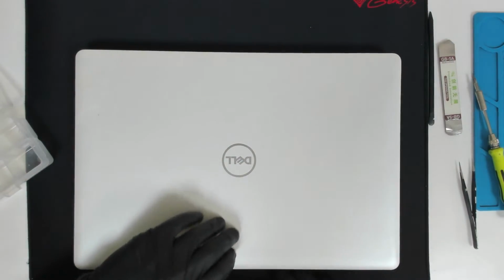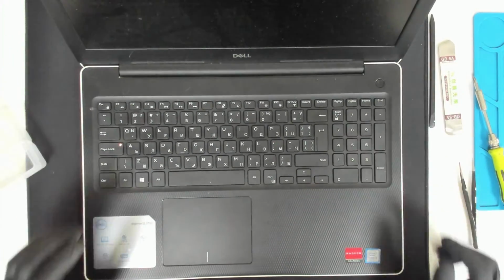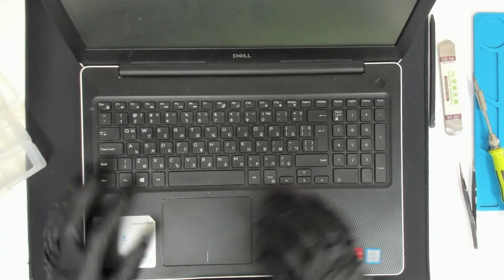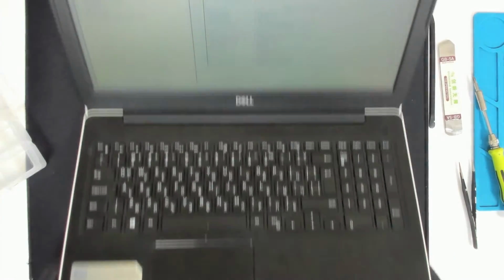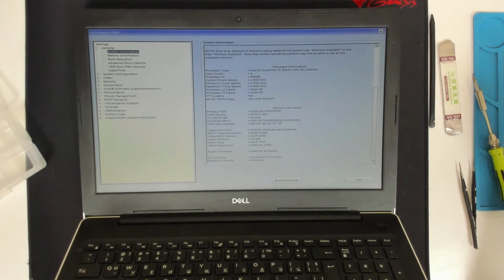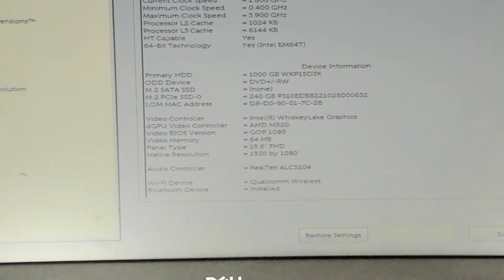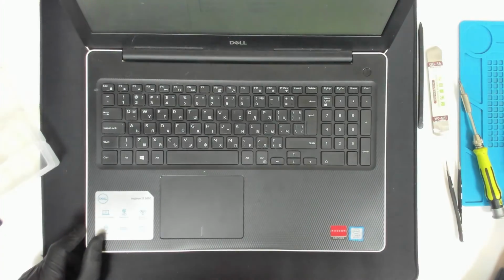Dell Inspiron 15 3580 M.2 PCIe SSD Drive install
If you have any questions, regarding Laptop repair and etc. you can join and ask for help.

Tools i use the most:
1. Blade
2. Screwdrivers
3. Thermal paste - Arctic MX-2